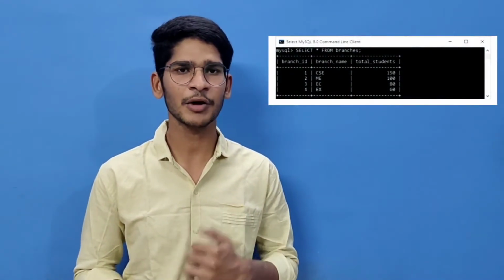TechTalk Topic About : Denormalization In DataBase Management System (DBMS) || CSE-AI || TechLikith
💯 % HD STATUS VIDEOS 🔥🔥🔥

Follow in social media accounts Me.

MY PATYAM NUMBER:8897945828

My another channel : @LIKITH TECH GAMING

Hey Guys ! my name is likith venkat , I'm 13 years old youtuber. On this channel I bring you about mobiles and information , unboxings , news with tips & toutorials , phones reviews and etc.

Note : this all content is copy right to TECH LIKITH , use or commerical display and editing of the content with out proper .

Aurthorization is not allowed.